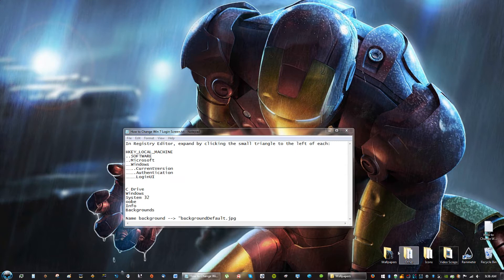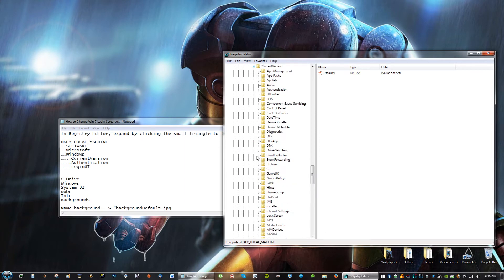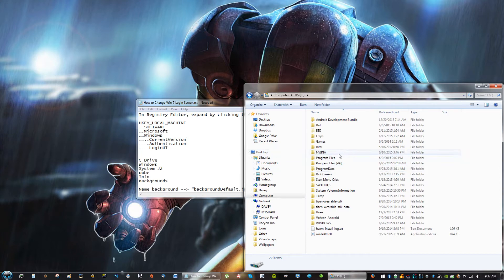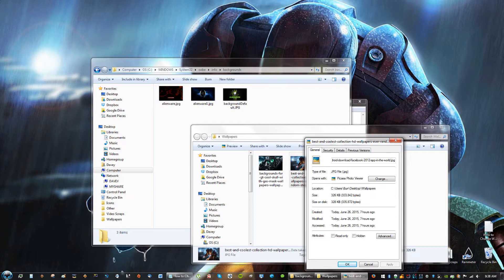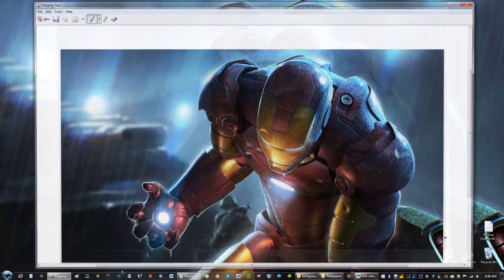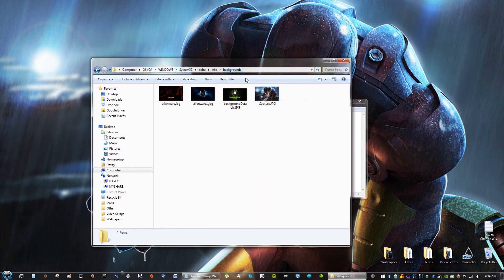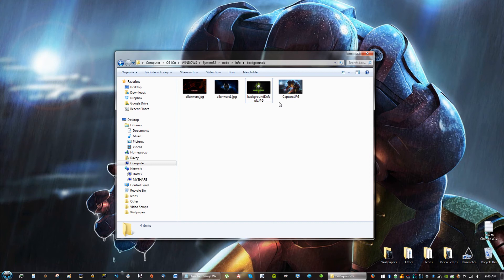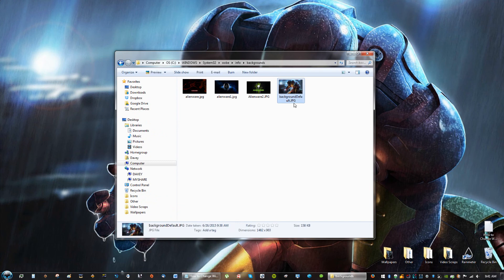How to Change Your Logon Screen Wallpaper Background on Windows 7 Tutorial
Windows 7 makes it possible to change the welcome screen that appears when you start your computer without any third-party software, but this setting is well hidden. You can set any image you like as your background.

In registry (regedit):
HKEY_LOCAL_MACHINE
..SOFTWARE
….Microsoft
……Windows
……..CurrentVersion
……….Authentication
…LoginUI

In Computer (C-drive):
..C Drive
.Windows
.System 32
.oobe
.Info
.Backgrounds

Change picture name to backgroundDefault.jpg